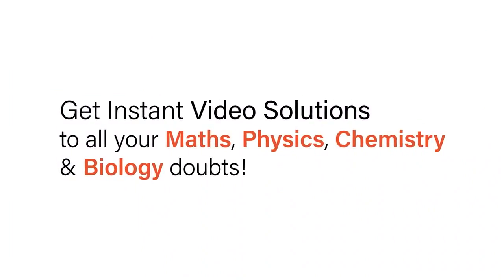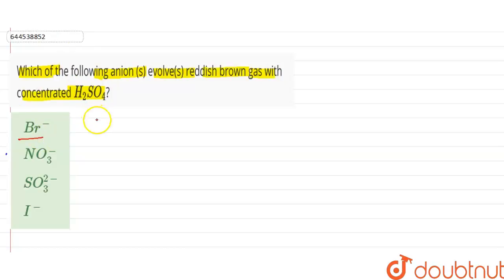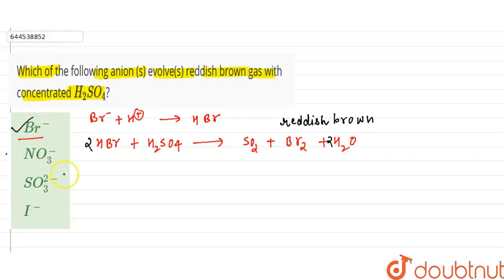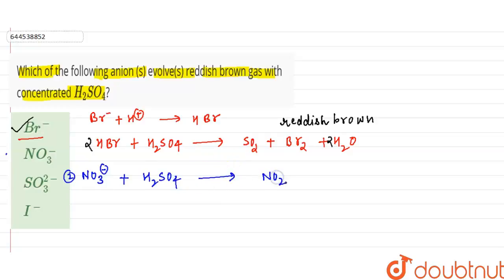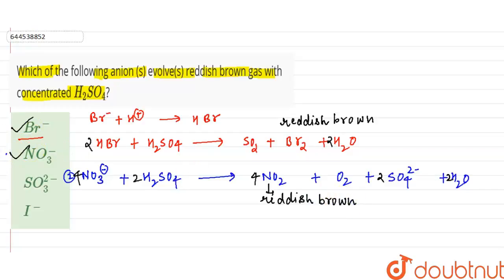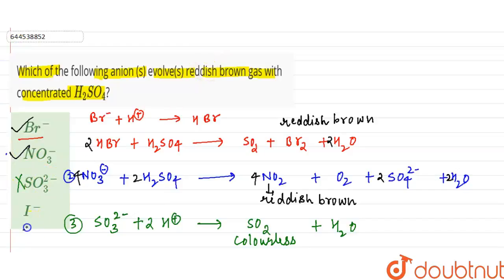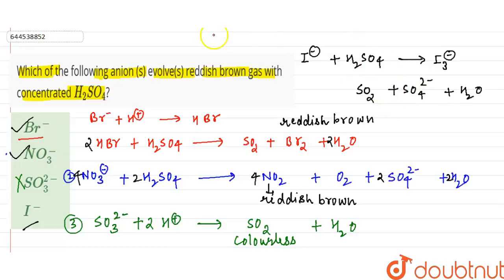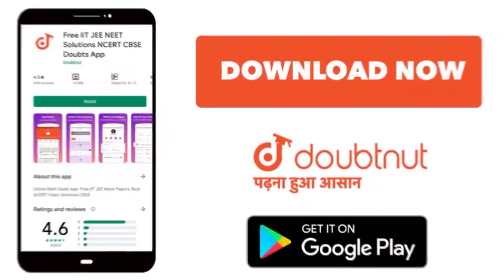Which of the following anion (s) evolve(s) reddish brown gas with concentrated H_(2)SO_(4)? | 12...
Which of the following anion (s) evolve(s) reddish brown gas with concentrated H_(2)SO_(4)?
Class: 12
Subject: CHEMISTRY
Chapter: QUALITATIVE ANALYSIS PART 1
Board:IIT JEE

👉 Have Any Query? Ask Us.